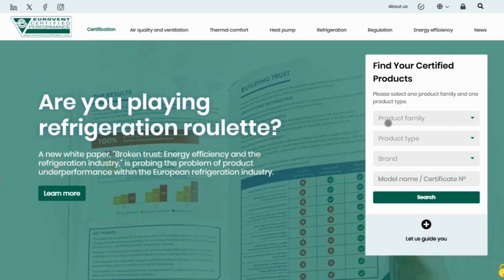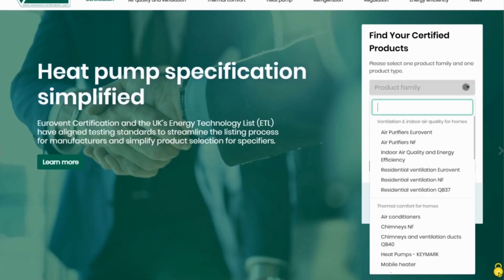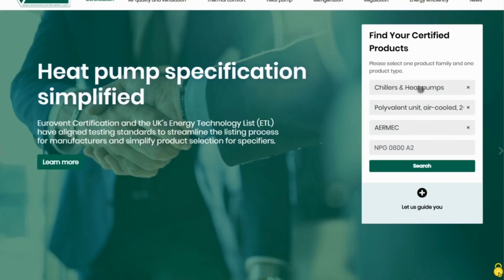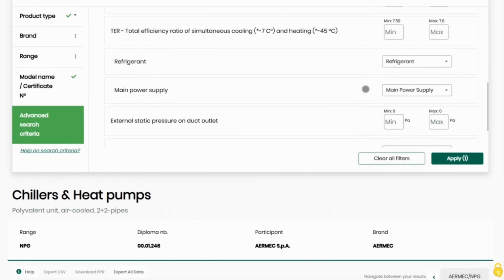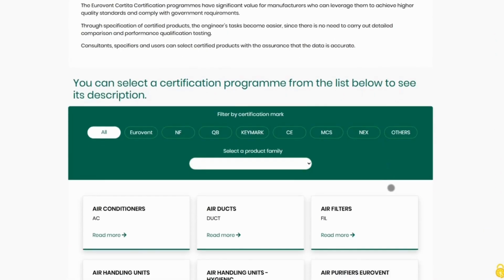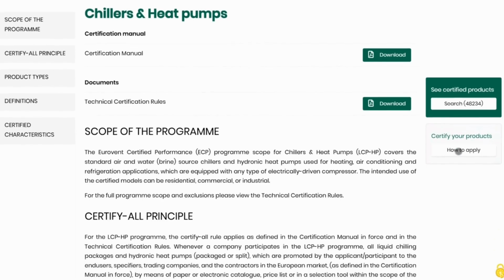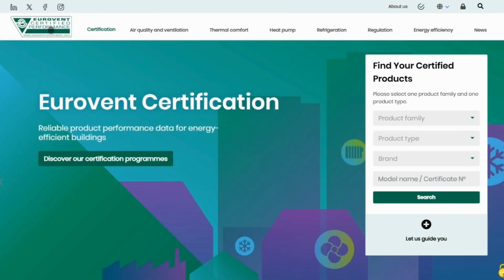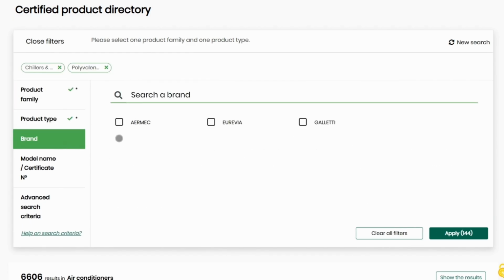How to select a product on the Eurovent Certification website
Finding the right certified product shouldn't be complicated.
This tutorial shows you how to quickly access verified performance data, compare products, and download certificates, saving you time and ensuring you work with trustworthy information.